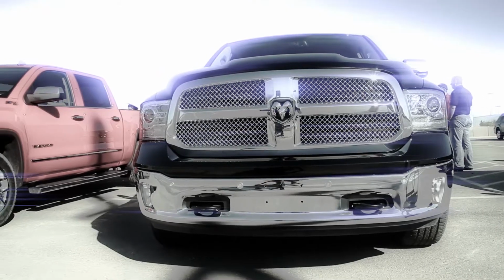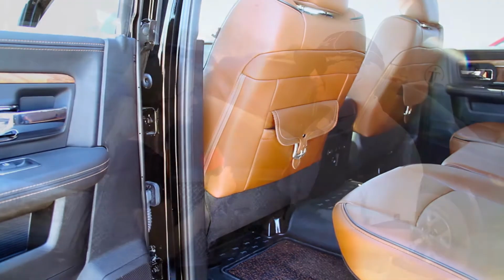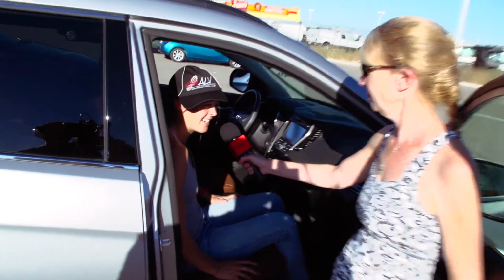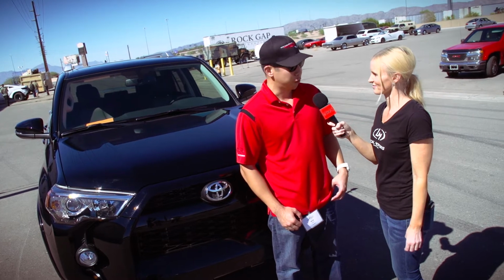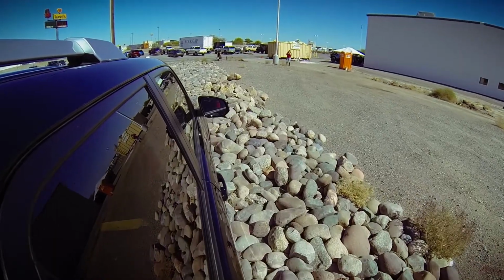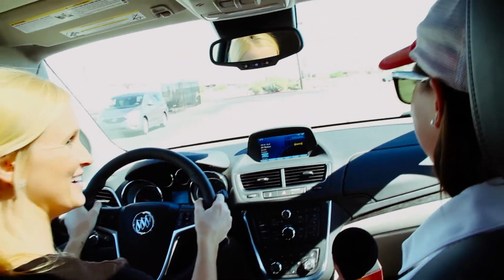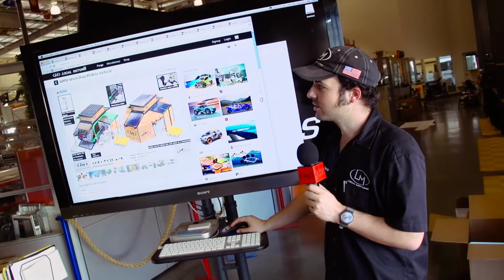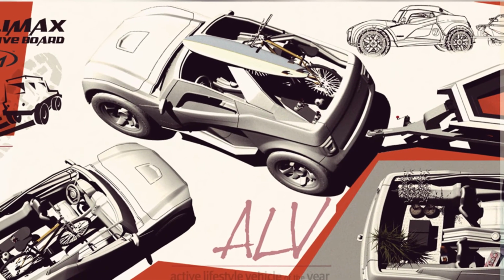Active Lifestyle Vehicle Awards 2013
Local Motors has been proud to partner with Carspondent.com to present the 2013 Active Lifestyle Vehicle Awards, including the announcement of the winners of the ALV Design Challenge from over 100 entries in 'The Forge'!

Join us as we welcome over 90 athletes to our Phoenix Microfactory to test drive over 25 vehicles from manufacturers like Dodge, Toyota, Buick, and many more!